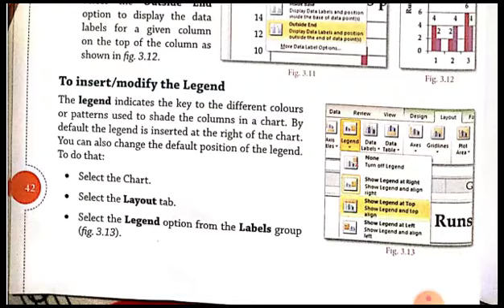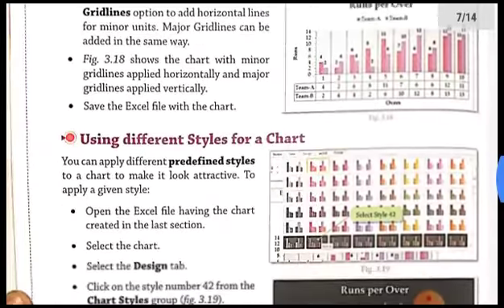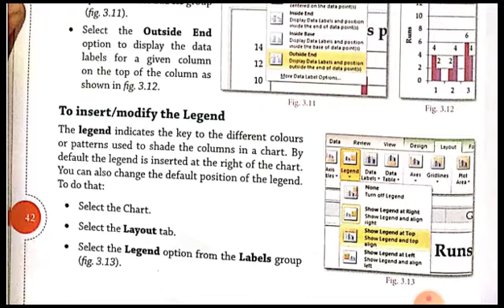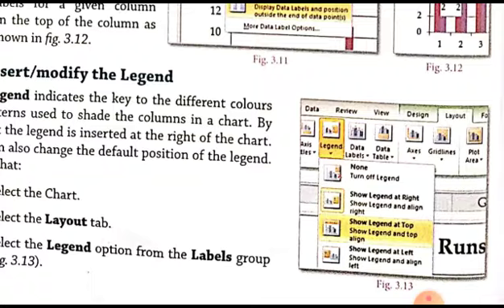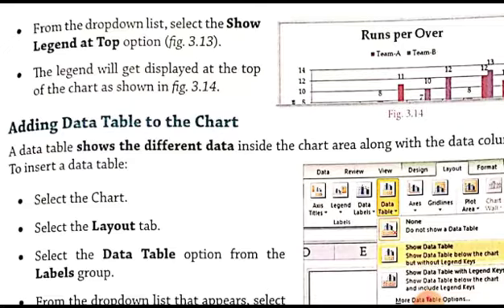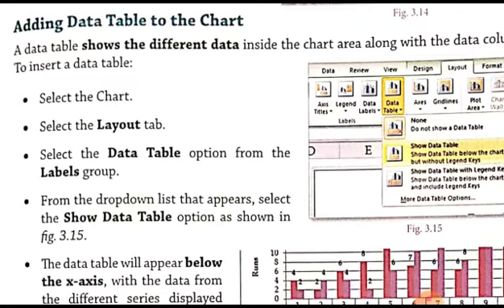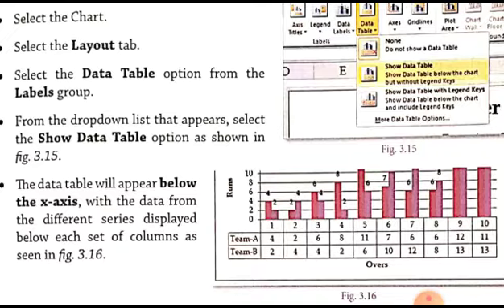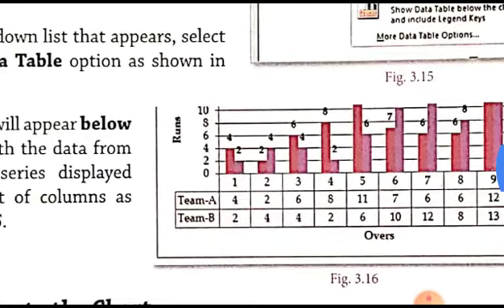Class 7 - Computer - Chapter 3 - Part 4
Modifying the position of Legend, Adding Data Table to the Chart.